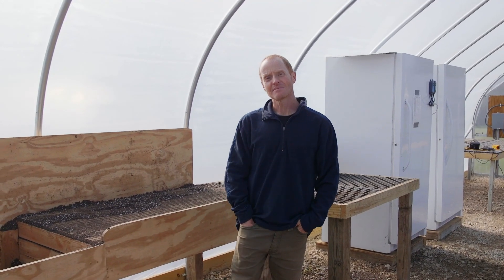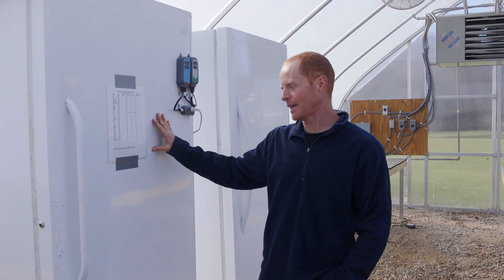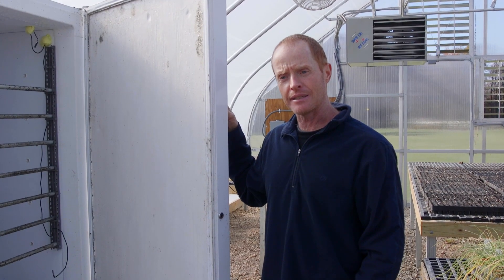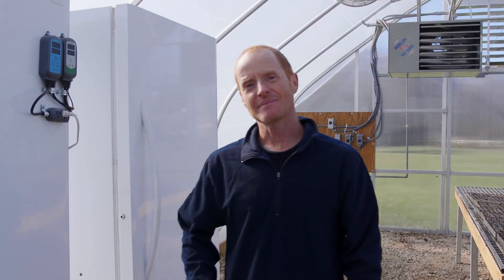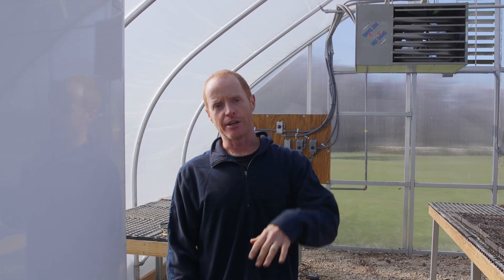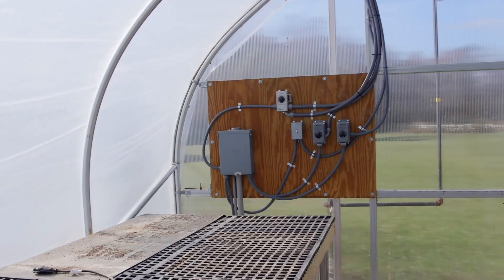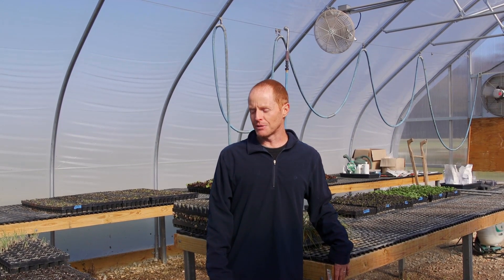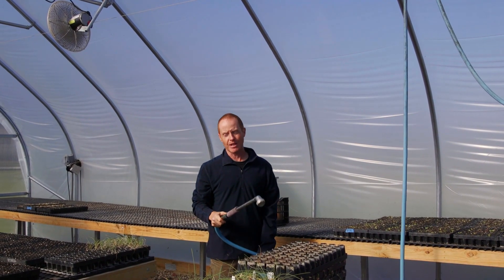Innovative Prop-House Set-Up | Sunset Market Gardens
David Williams discusses all of the details of the propagation greenhouse at Sunset Market Gardens. Potting bench, winstrip trays, germination chamber, heating/cooling, fans, tables, overhead garden hose system.